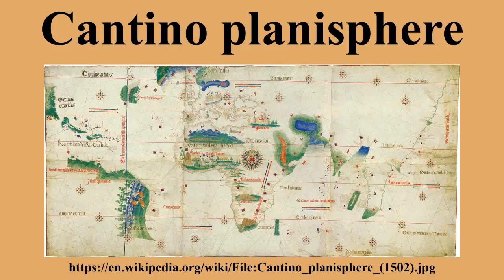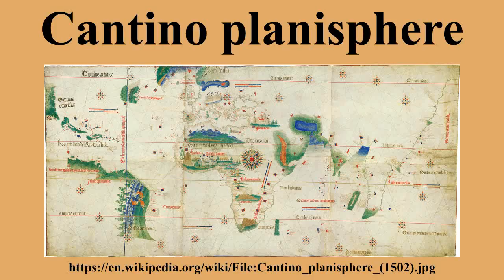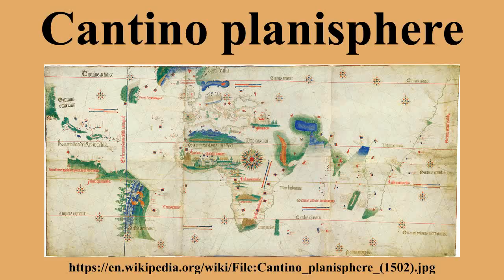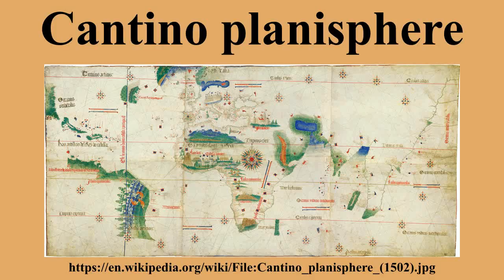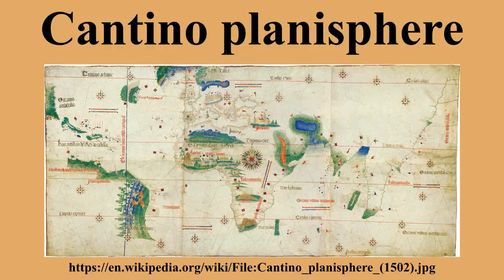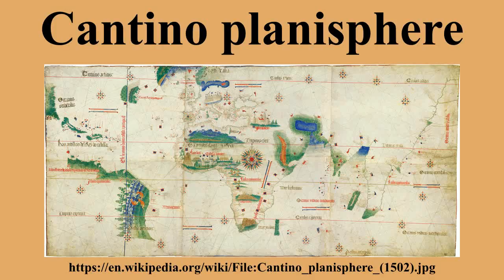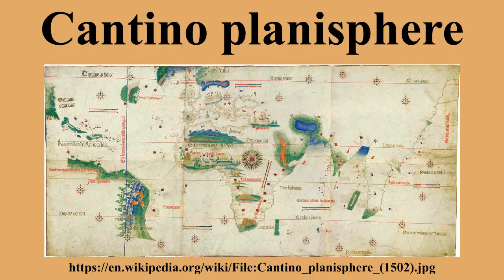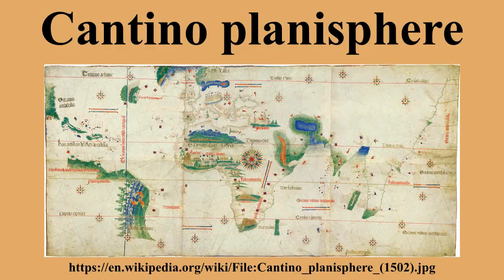Cantino planisphere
Ad-free videos.

The Cantino planisphere or Cantino world map is the earliest surviving map showing Portuguese geographic discoveries in the east and west.It is named after Alberto Cantino, an agent for the Duke of Ferrara, who successfully smuggled it from Portugal to Italy in 1502.The map is particularly notable for portraying a fragmentary record of the Brazilian coast, which the Portuguese explorer Pedro Álvares Cabral explored in 1500, and for depicting the African coast of the Atlantic and Indian Oceans with a remarkable accuracy and detail.It was valuable at the beginning of the sixteenth century because it showed detailed and up-to-date strategic information in a time when geographic knowledge of the world was growing at a fast pace.

---Image-Copyright-and-Permission---
About the author(s): anonymous Portuguese (1502)
---Image-Copyright-and-Permission---